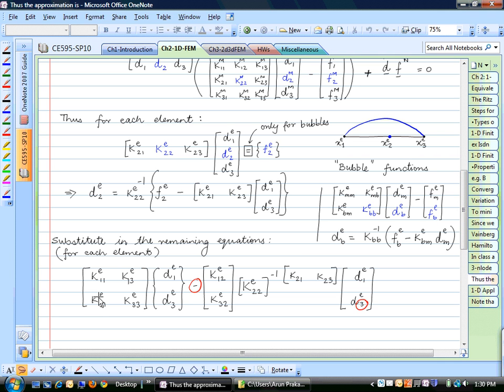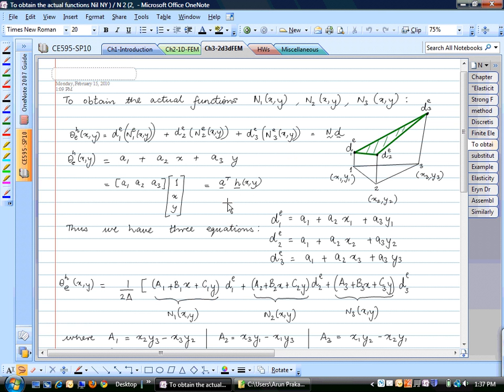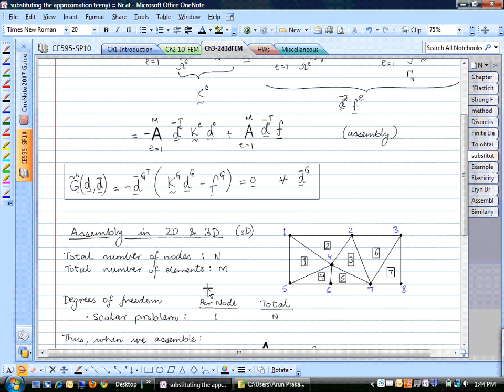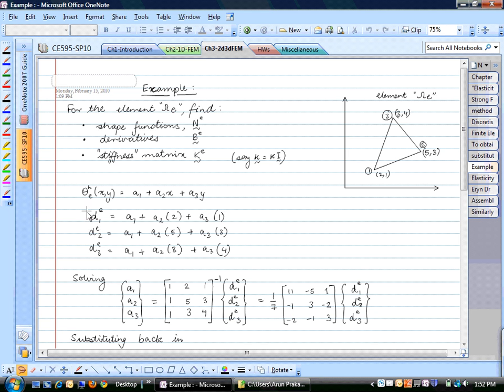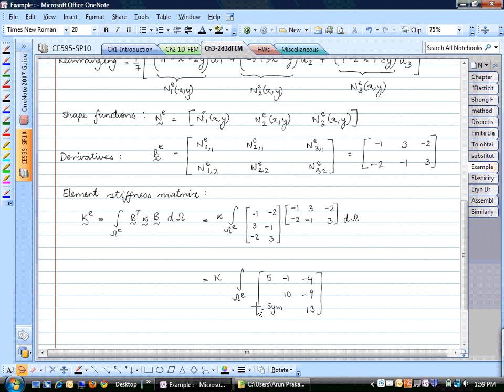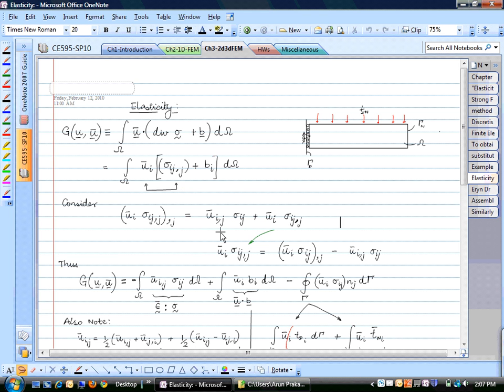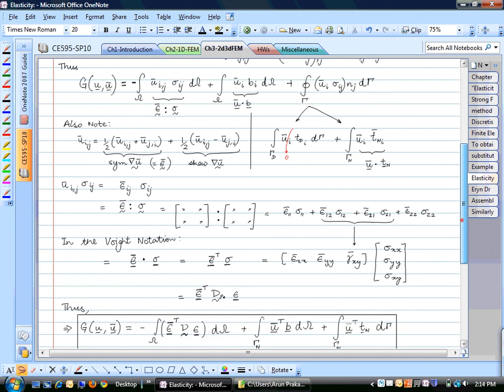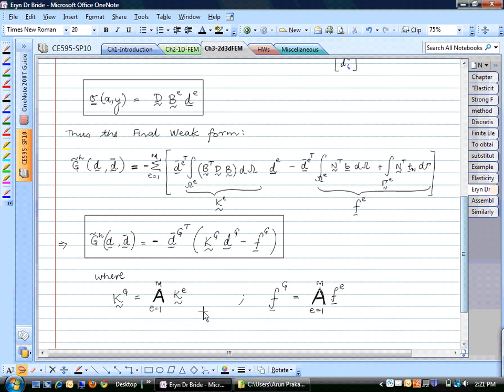CE 595 Finite Elements in Elasticity - Lec16